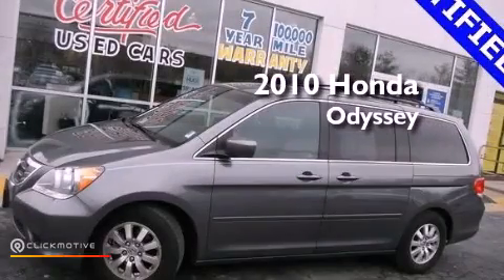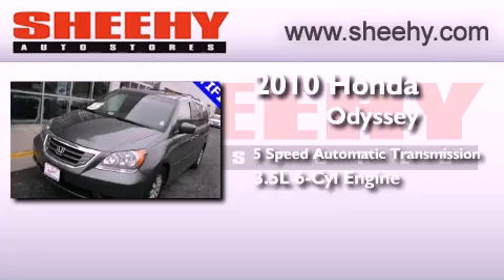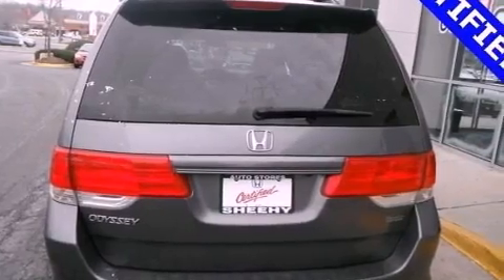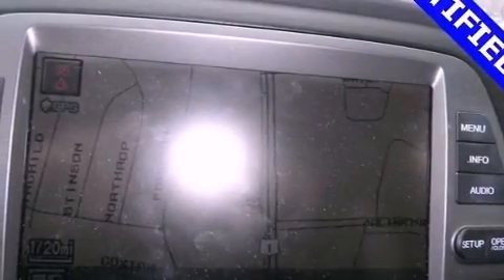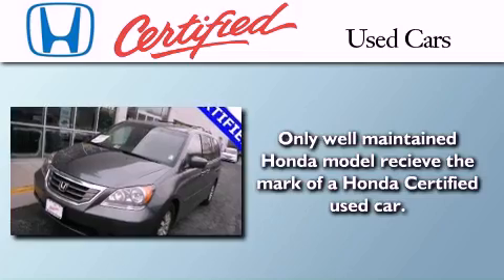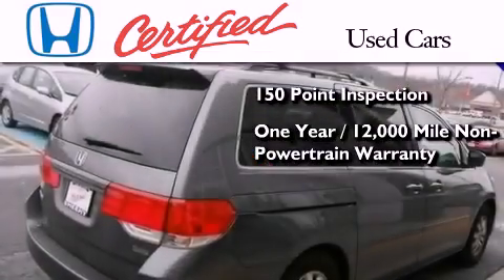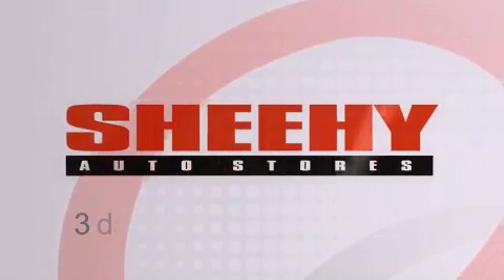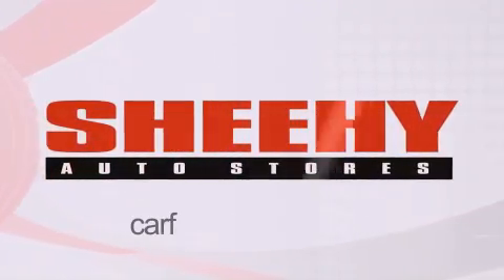Used 2010 Honda Odyssey Alexandria VA 22306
Year : 2010
 Make : Honda
 Model : Odyssey
 Engine : Gas V6 3.5L/
 Trans . : Automatic

 Miles : 62,568

 Stock : HJB7415A